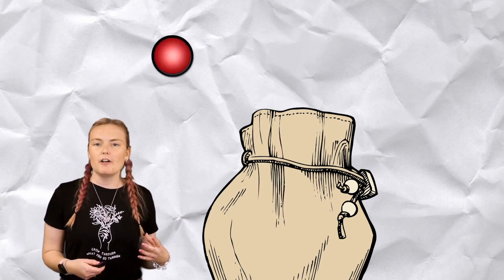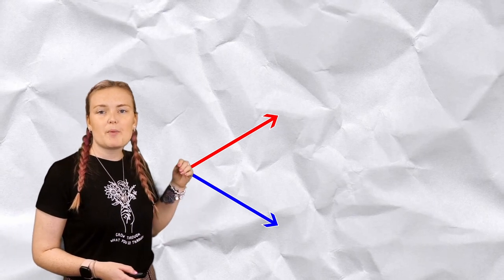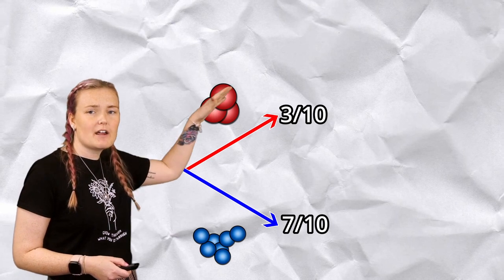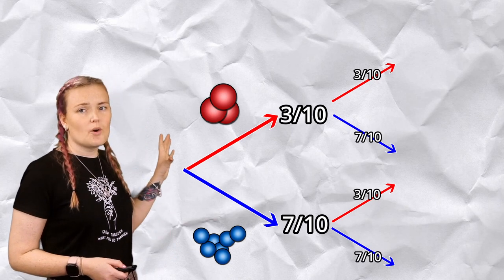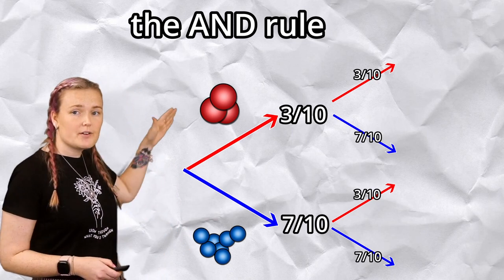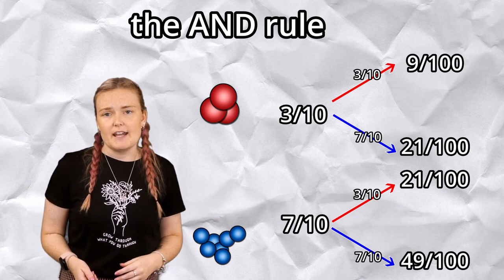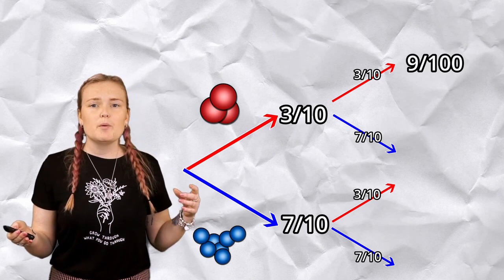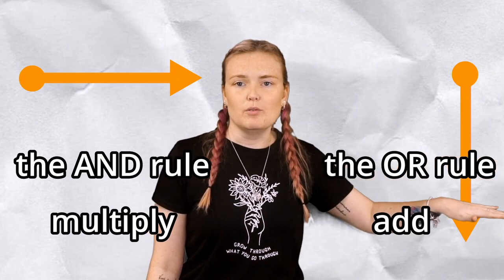𝙈𝙖𝙩𝙝𝙨 - Tree Diagrams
In this video, we show how to calculate probability using Tree Diagrams.

Timestamps:
00:00 Intro
00:40 Drawing the Tree diagram
01:50 The And Rule
02:36 The Or Rule